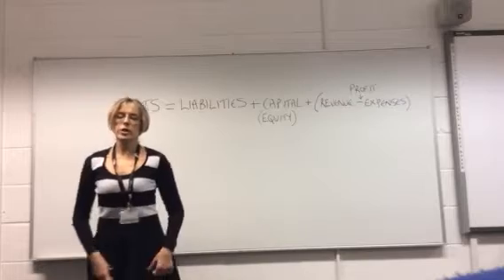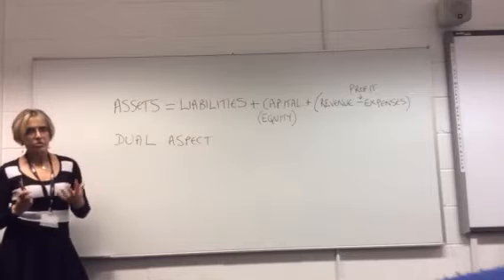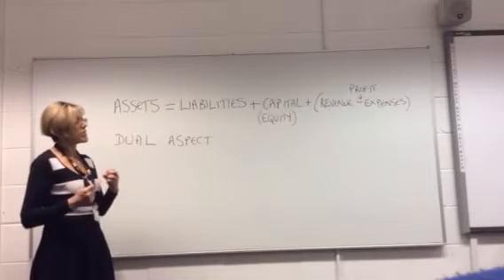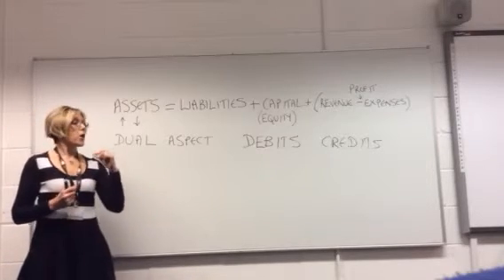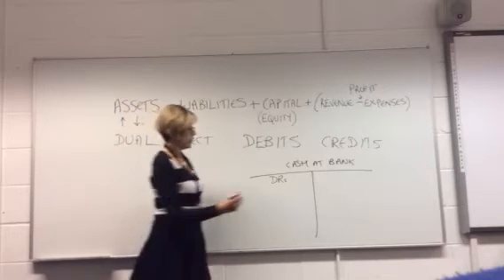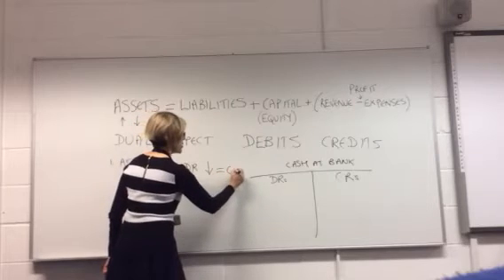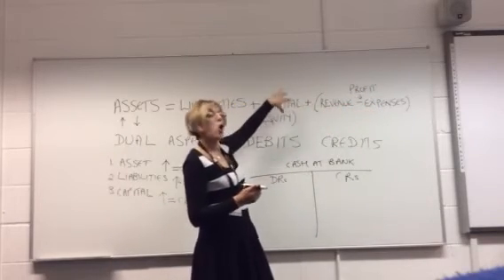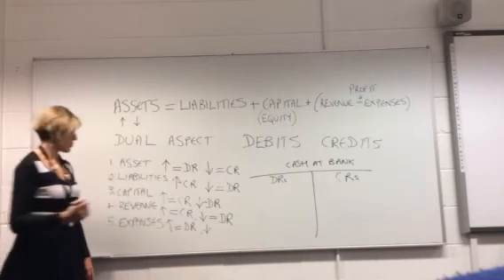Debbie Pearson, Roehampton Uni - Debits And Credits Made Ea